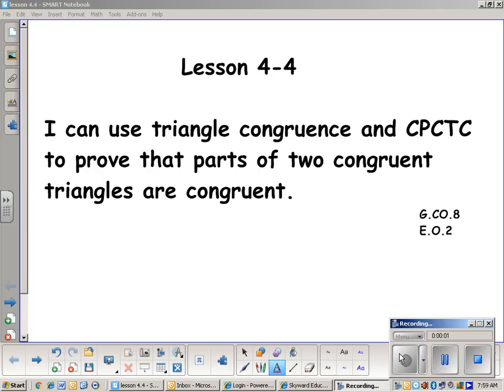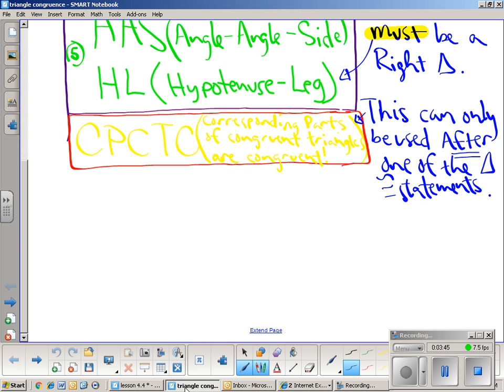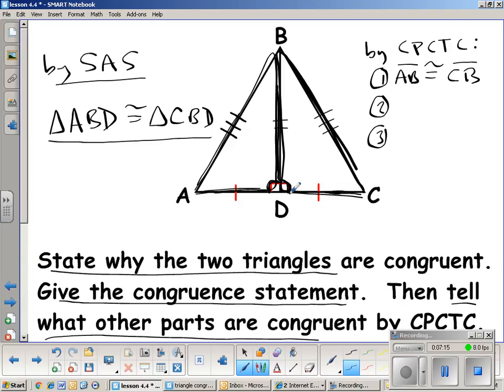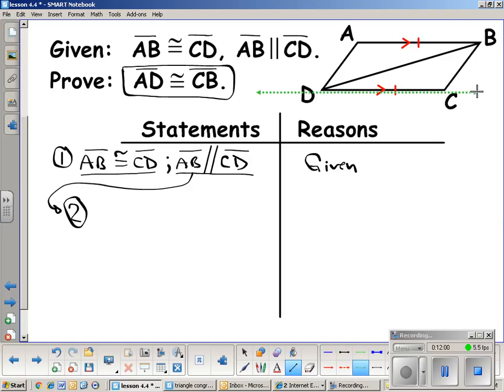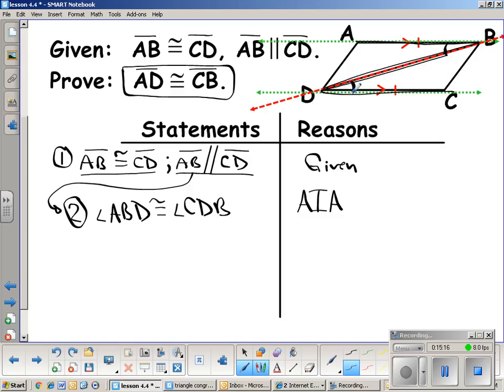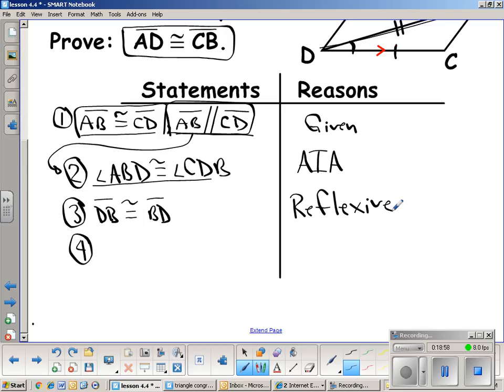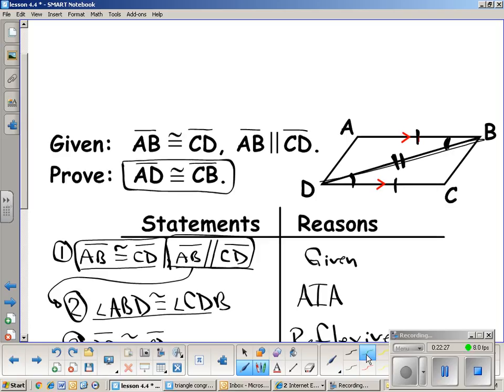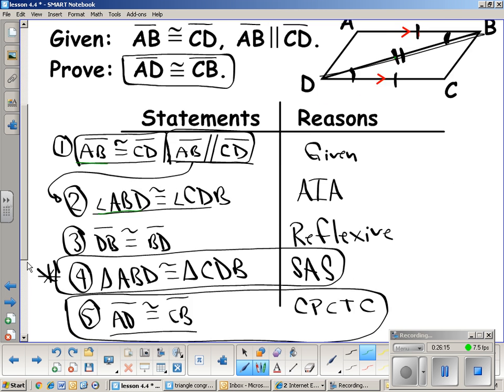G Lesson 4.4